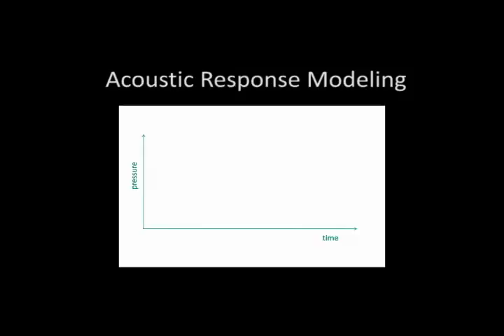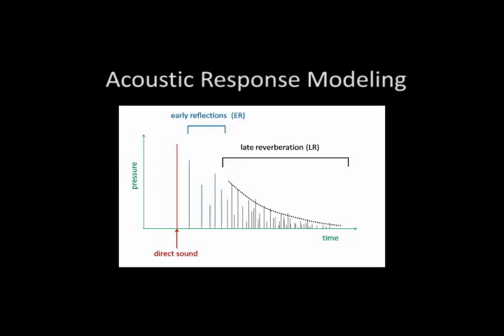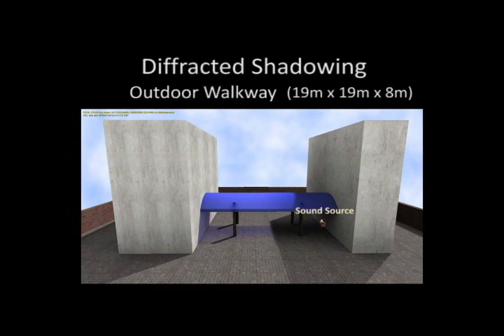Precomputed Wave Simulation for Real-Time Sound Propagation of Dynamic Sources in Complex Scenes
We present a method for real-time sound propagation that captures all wave effects, including diffraction and reverberation, for multiple moving sources and a moving listener in a complex, static 3D scene. It performs an offline numerical simulation over the scene and then applies a novel technique to extract and compactly encode the perceptually salient information in the resulting acoustic responses. Each response is automatically broken into two phases: early reflections (ER) and late reverberation (LR), via a threshold on the temporal density of arriving wavefronts. The LR is simulated and stored in the frequency domain, once per room in the scene. The ER accounts for more detailed spatial variation, by recording a set of peak delays/amplitudes in the time domain and a residual frequency response sampled in octave frequency bands, at each source/receiver point pair in a 5D grid. An efficient run-time uses this precomputed representation to perform binaural sound rendering based on frequency-domain convolution. Our system demonstrates realistic, wave-based acoustic effects in real time, including diffraction low-passing behind obstructions, sound focusing, hollow reverberation in empty rooms, sound diffusion in fully-furnished rooms, and realistic late reverberation.